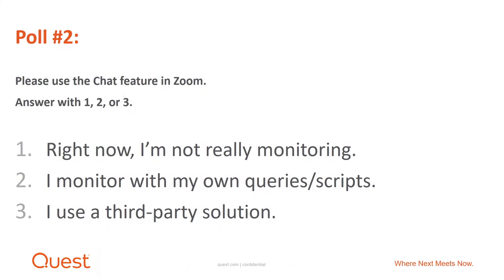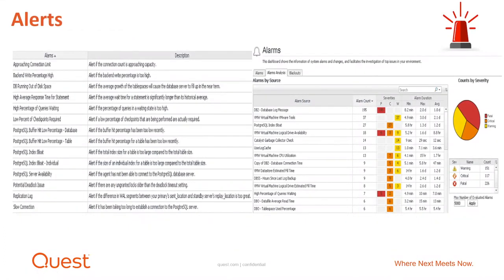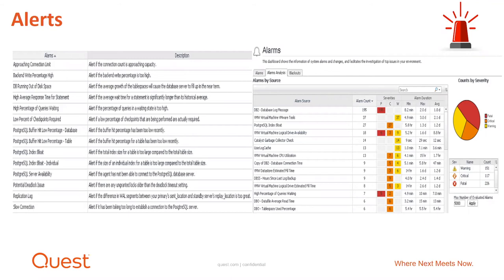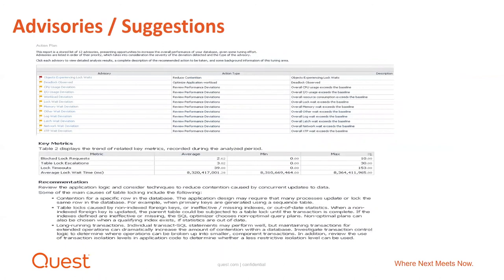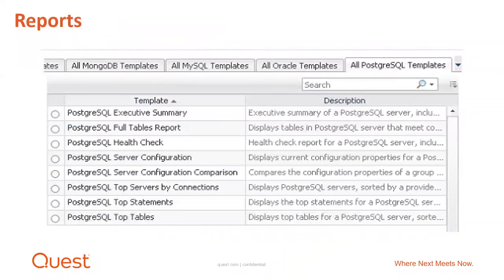Monitoring Strategy Considerations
T Administrators need to keep an eye on Availability, Performance, and Storage of mission- critical environments. There are many things to consider as you develop a Monitoring and Diagnostics strategy. Items to consider include:

All-in-one or Specialized?
Build vs Buy
Real-time diagnostics vs 24x7 monitoring
Architecture: Agents? Overhead? Flexibility?
Configuration: On-prem? Cloud? Hybrid?
Alerting, Notifications, Actions
How do I determine what is ‘normal’ activity?
Advisories / Troubleshooting Suggestions
Document / Communicate
Postgres Metrics and Use Cases